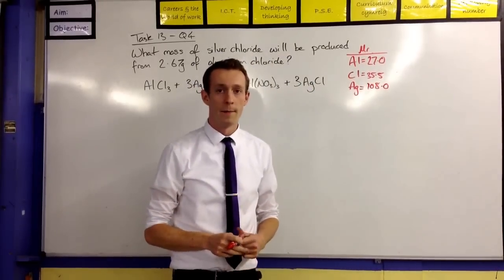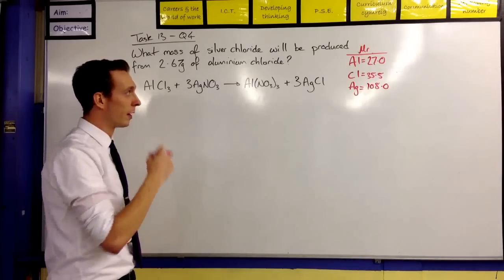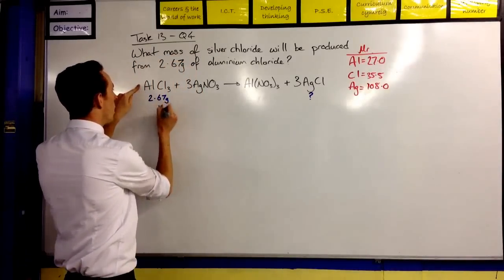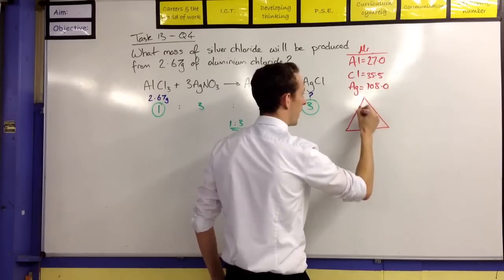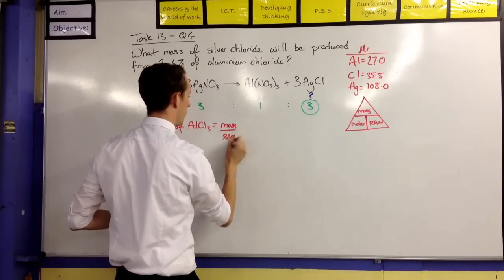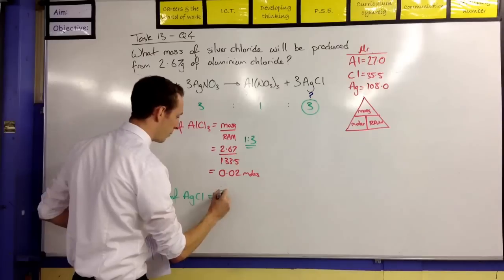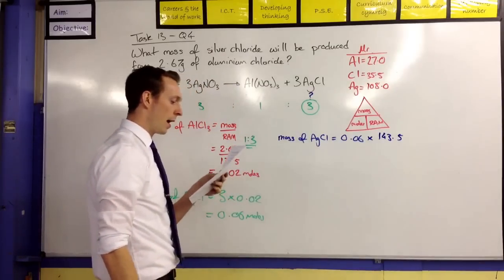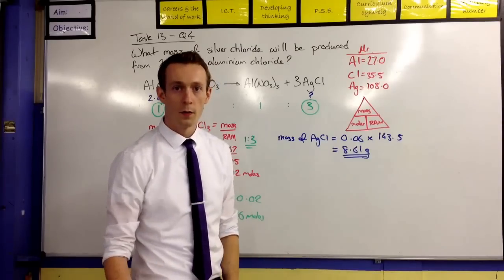Moles Calculations - Reacting Masses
A worked example on moles calculations. The most important steps are:
1. Identify what it is you know and what you are trying to find out.
2. Identify the molar ratios involved in the equation.
3. Remember that if you know 2 things in the formula triangle, you can always work out the third thing!